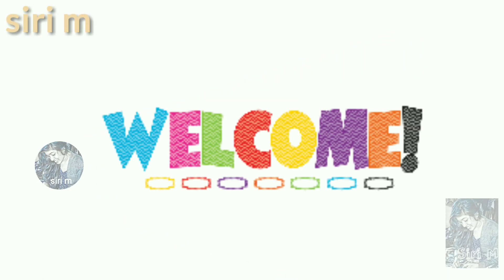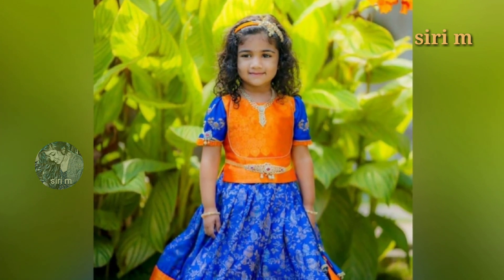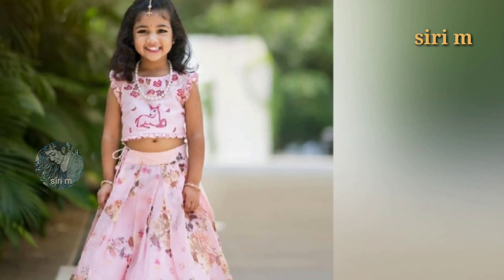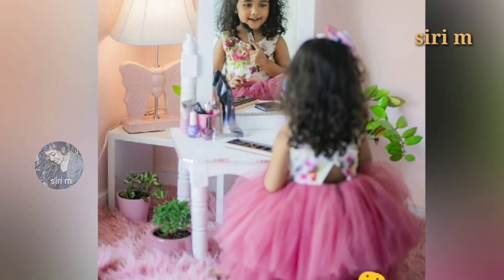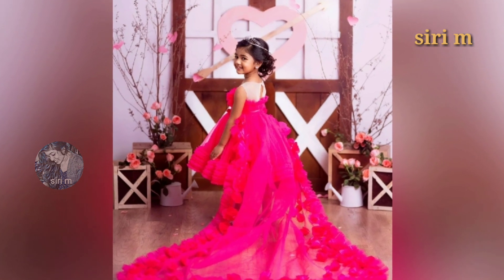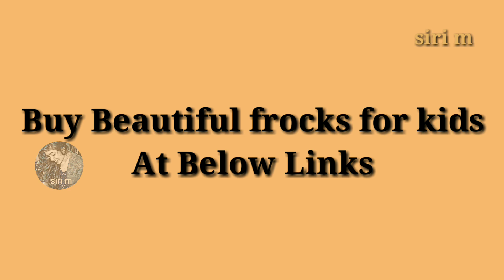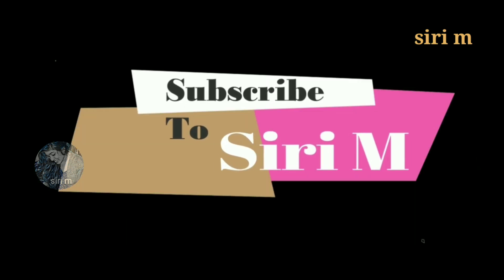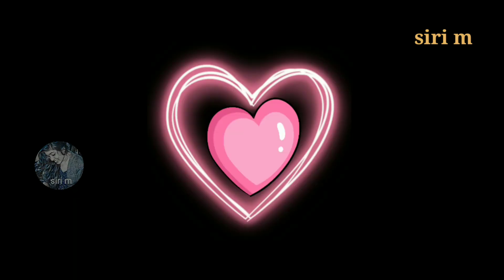Tollywood Most Famous Hero stylish star Allu Arjun daughter Allu Arha Valentine's day photoshoot 😘👌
Shop & Buy best cute frocks for girls / kids ❤️😘🛍️🛍️

Hello, my lovely people welcome to siri m, I hope you all like this video, plz like, comment & if you enjoyed this video and share this video with your friends  for more videos subscribe to Siri m
thank you all for your support, keep supporting me, love you all my viewers ❤️️😍😘

For more notifications click on the bell icon. 🔔🔔🔔

** In this video, I'm added my original voice for  commentary and images of using in this video taken from the public domain, all the credits go to the respective image owners **